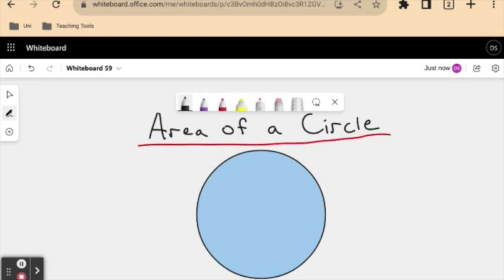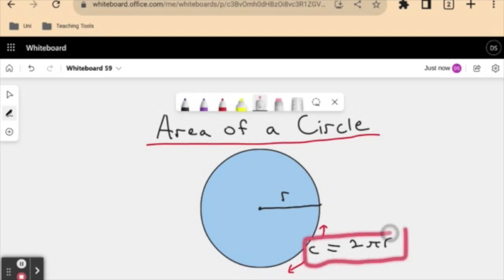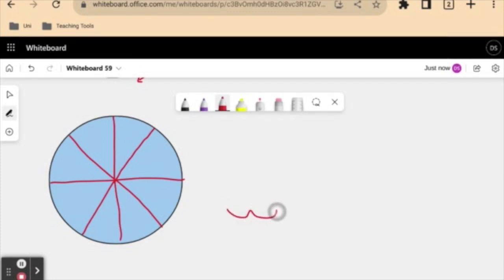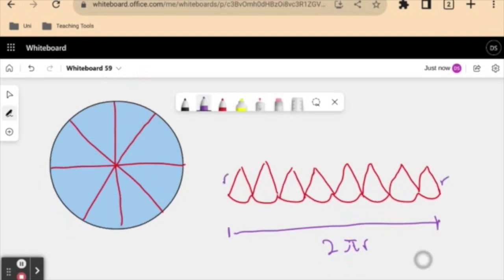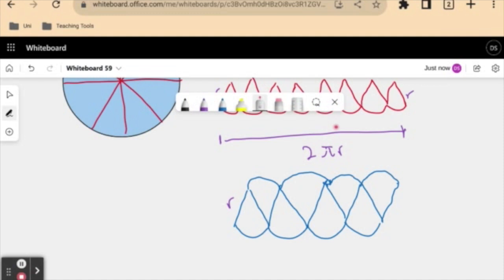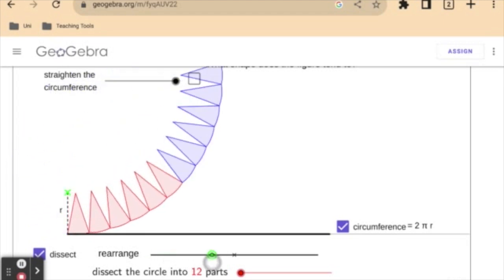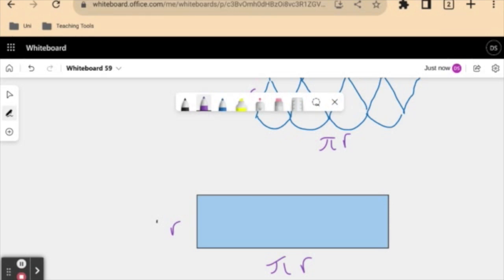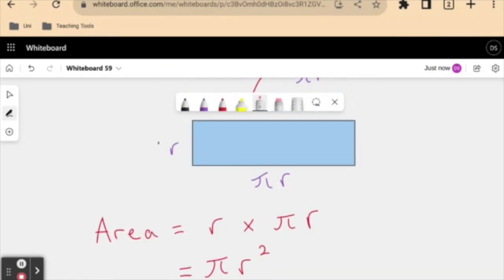Area of a Circle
In this video we will take a hopefully intuitive look at finding the area of a circle.